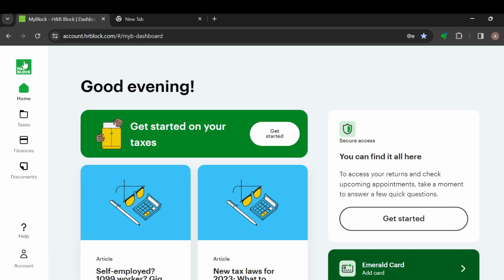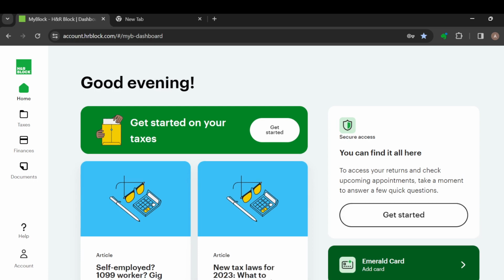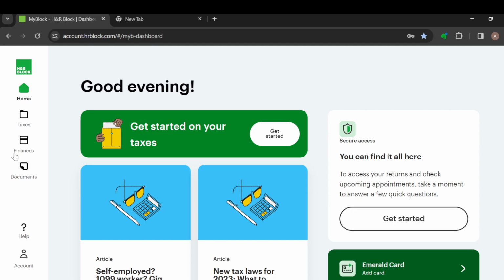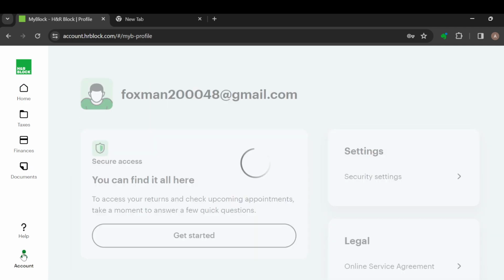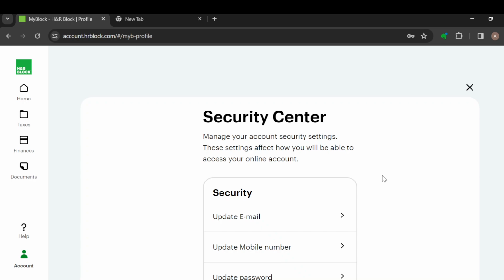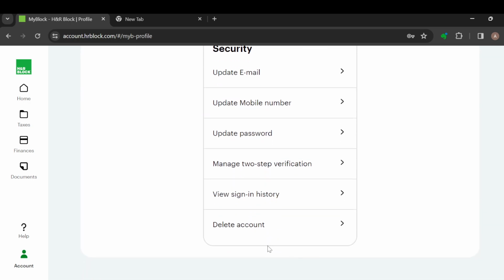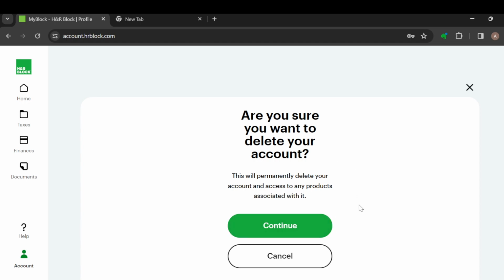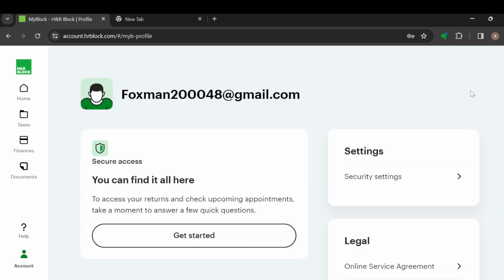How To Clear And Start Over In H&R Block Online (Quick Tutorial)​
Today we talk about How To Clear And Start Over In H&R Block Online, so stay until the end of the video to see the full explanation.